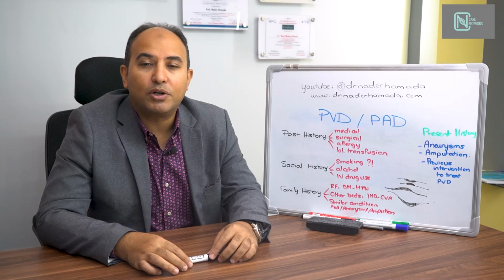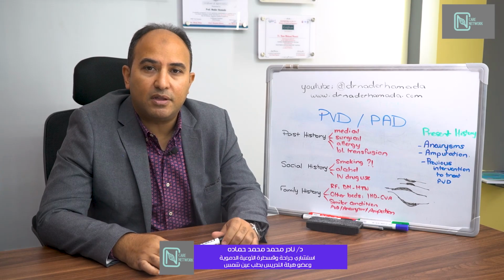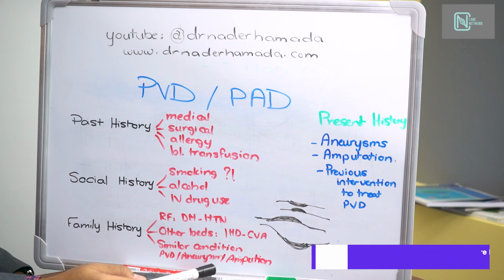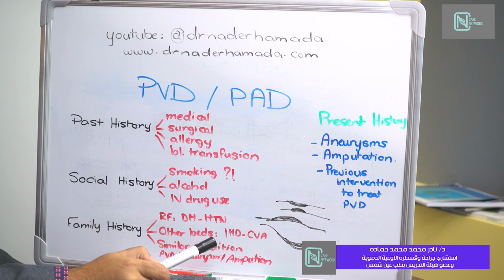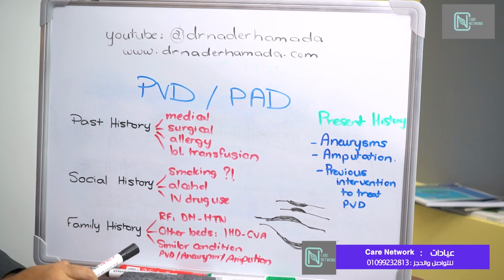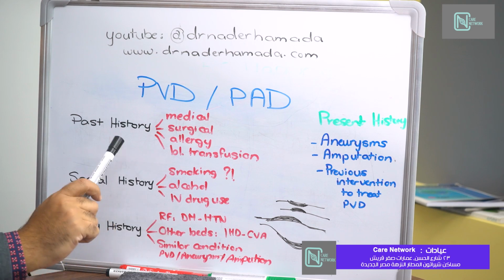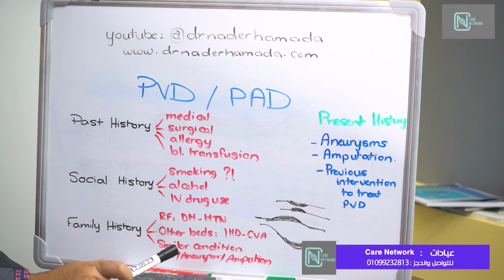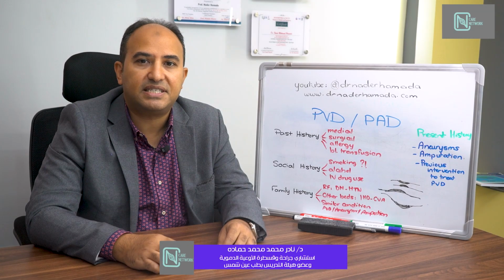PVD past, social & family history